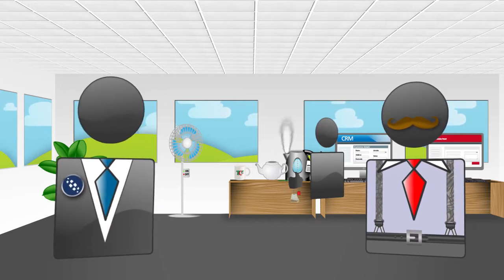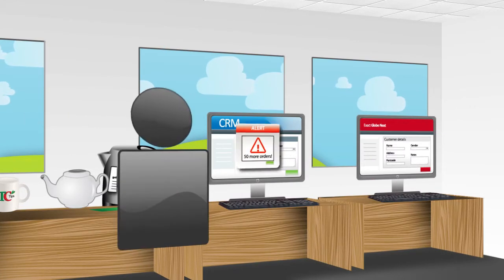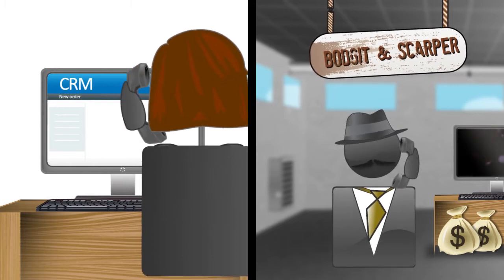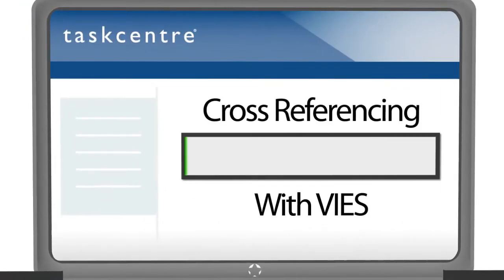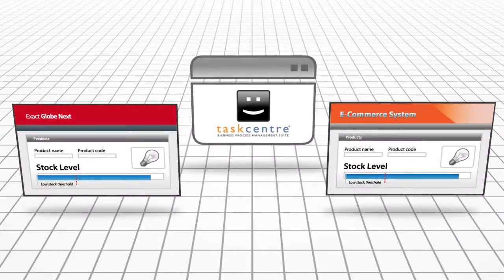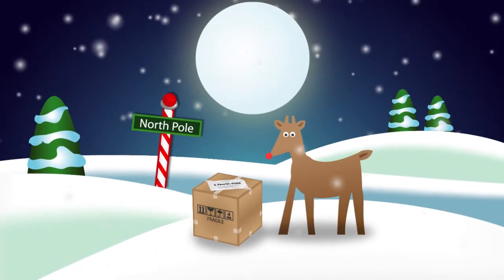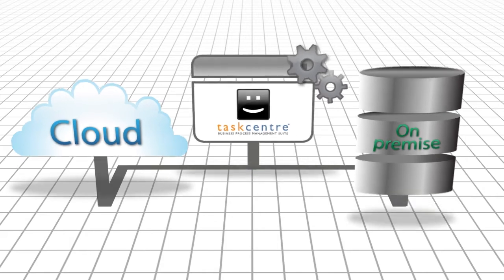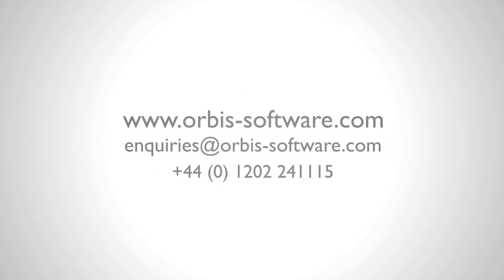Exact Globe Next integration - Learn how to integrate Exact with a CRM system or web service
In this TaskCentre solution video learn how using drag and drop integration tools to integrate Exact Globe Next with CRM systems or web services such as Magento eCommerce or email marketing services to improve employee efficiency and drive revenue.

Common TaskCentre Exact Globe Next Integration scenarios include:

- Automated VAT Number Checks
- eCommerce integration
- Integration with an industry specific or bespoke application
- CRM integration
- Website Integration
- EDI Integration